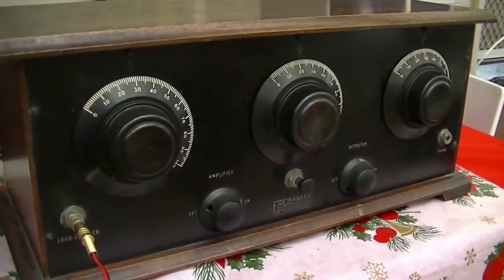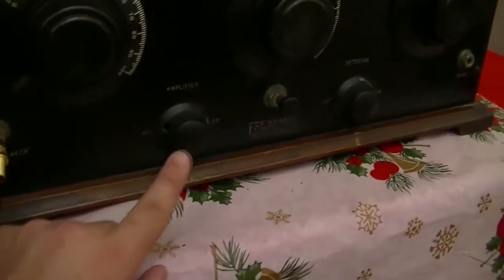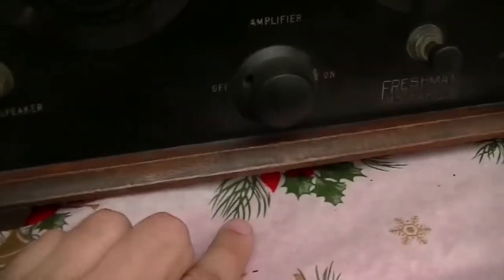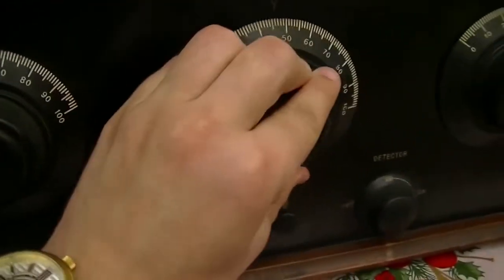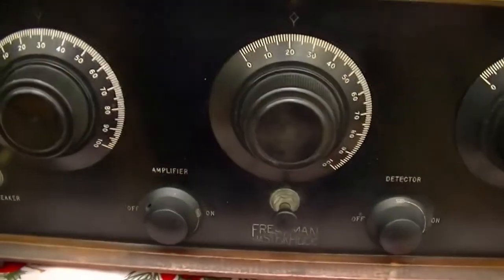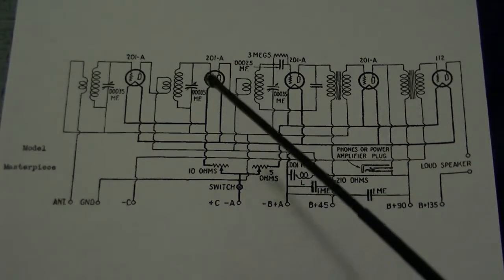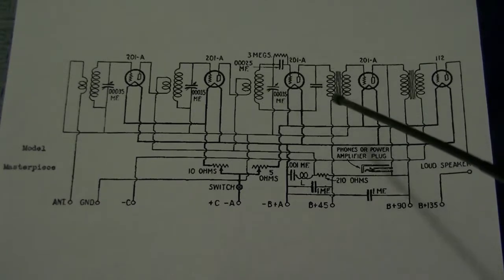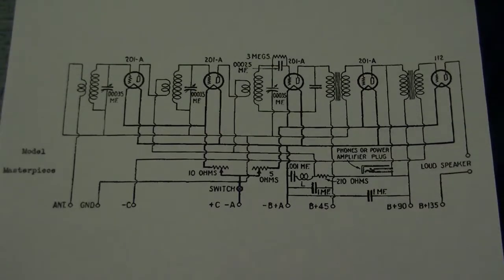Freshman Masterpiece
A description and demonstration of my circa 1924 Freshman Masterpiece TRF receiver as well as a look at the schematic. Fun stuff...